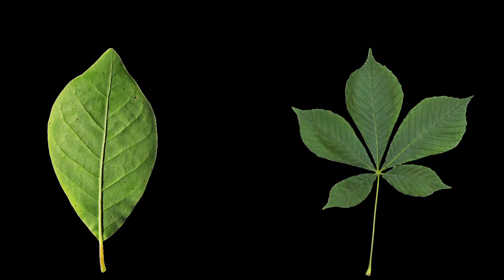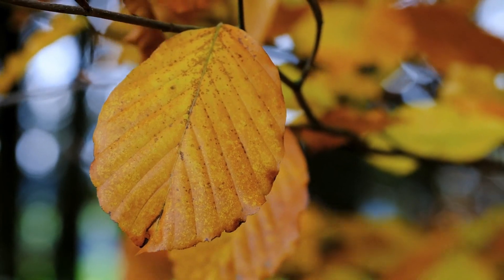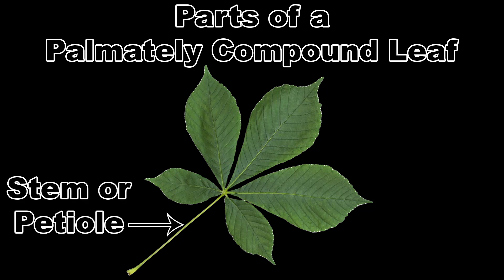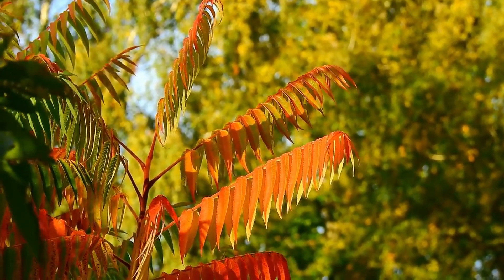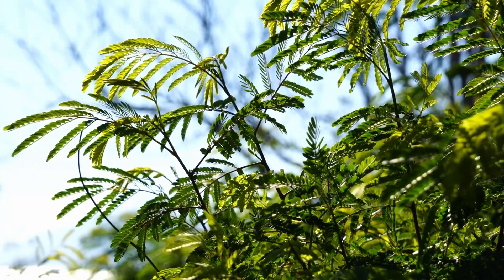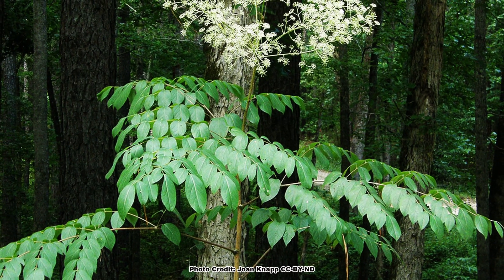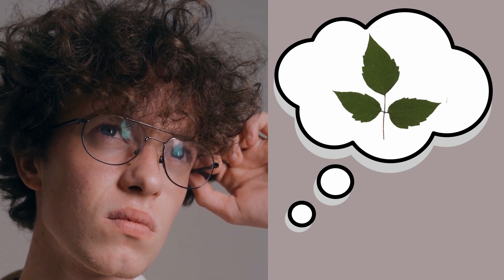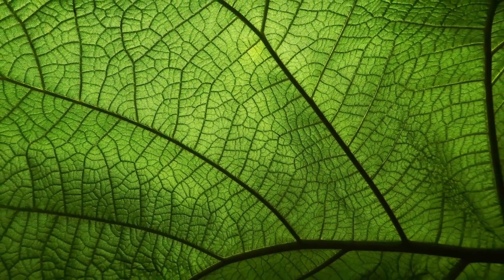When a Leaf...Isn't a Leaf!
👀👀👀👀 See what books, apps, and equipment we use on the Backyard Ecology Recommendations

Leaves are a familiar part of the plants we see every day, but did you know there are several types of leaves? Although it would seem that a leaf is a leaf, these plant structures come in many types including simple leaves, palmately compound leaves, and pinnately compound leaves. Knowing about these different leaf types is important in plant identification. Learn all about these leaf types and how to identify them in this video!

Chapters:
0:00 The World of Leaf Types
0:21 The Two Main Types of Leaves
0:31 Simple Leaves – Their Parts and Anatomy and an Example
1:10 The Two Types of Compound Leaves
1:22 Palmately Compound Leaves – Their Parts and Anatomy and an Example
2:06 Pinnately Compound Leaves – Their Parts and Anatomy and an Example
3:00 Bipinnately Compound Leaves – What They Are and an Example
3:14 Tripinnately Compound Leaves – What They Are and an Example
3:36 Need a Great Field Guide? The Backyard Ecology Recommendations Page!
3:59 How to Tell a Leaflet from a Leaf – Axillary Buds
4:25 Leaf Type is Just the Beginning in Plant Identification! Other Leaf Characteristics
4:53 The Poison Ivy Video that Sparked this Video Being Made!